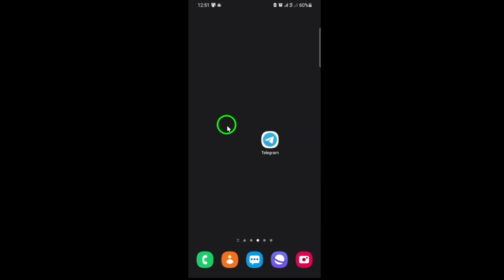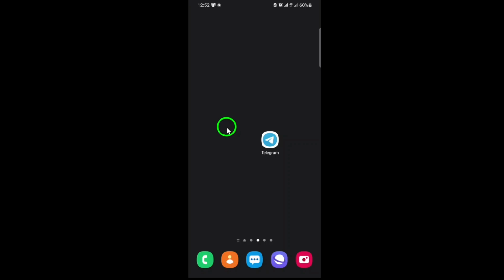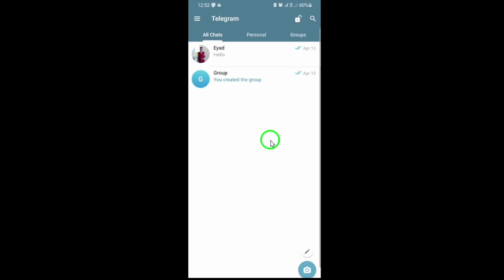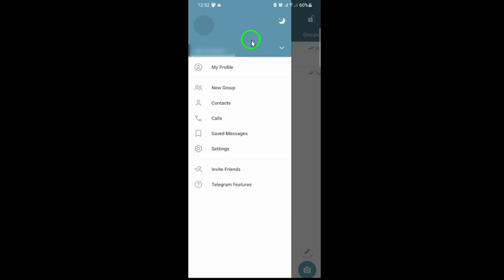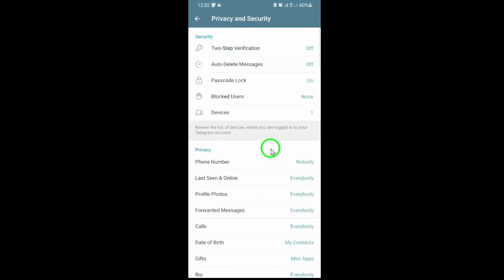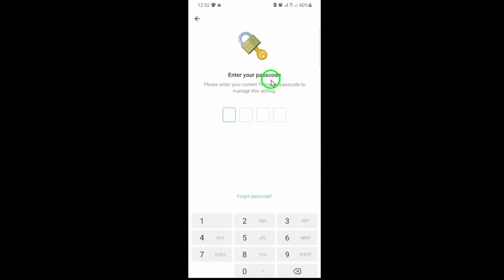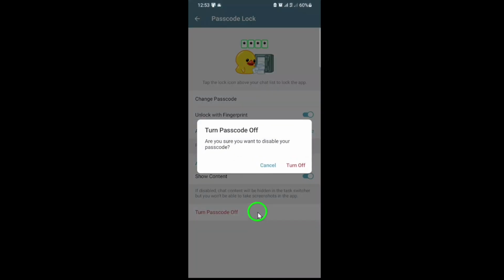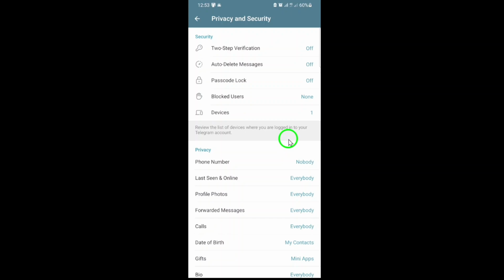How To Turn Off Passcode On Telegram (Updated)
Learn how to turn off the passcode on Telegram with this updated step-by-step guide. Disabling the passcode lock can simplify your app access while maintaining your preferred security settings.

1. Open the Telegram app

2. Tap the menu icon (☰) or your profile picture (top left)

3. Go to Settings - Privacy & Security

4. Tap Passcode Lock and enter your passcode

5. Tap on Turn Passcode Off and confirmP

Chapters:
00:00 Intro
00:12 Soultion
01:05 Outro